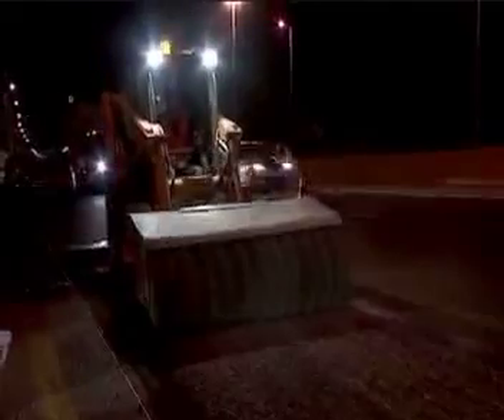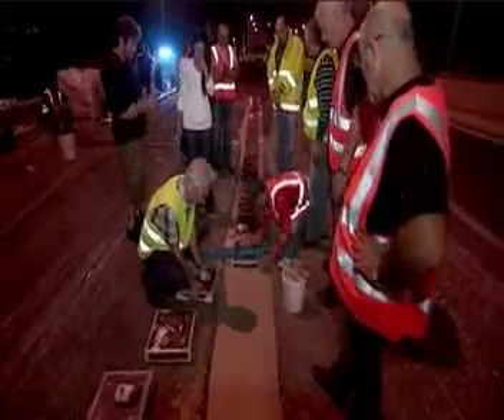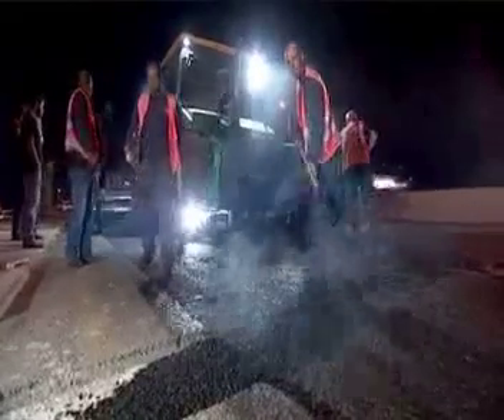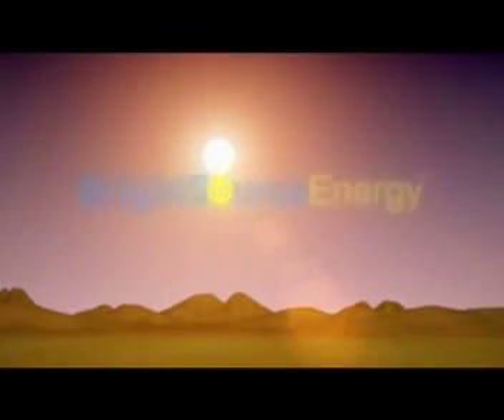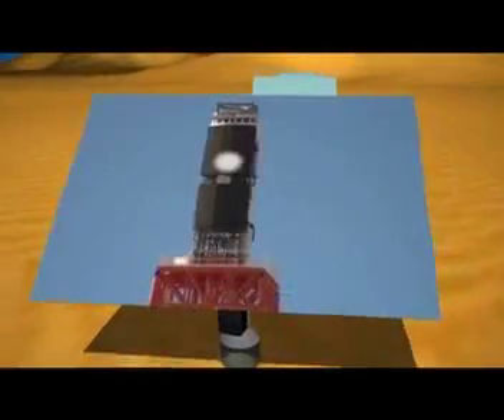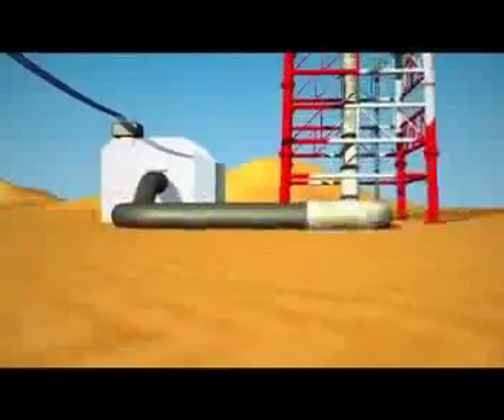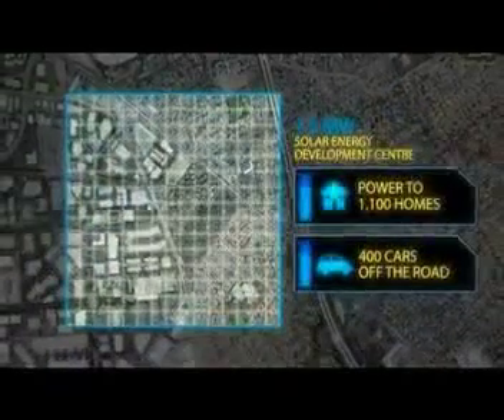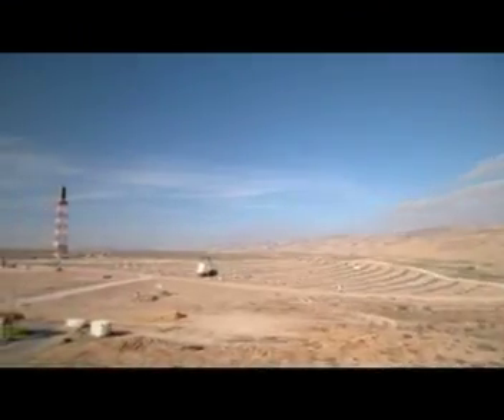Alternative Energy Sources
The use of piezoelectric generators and solar energy in Israel.